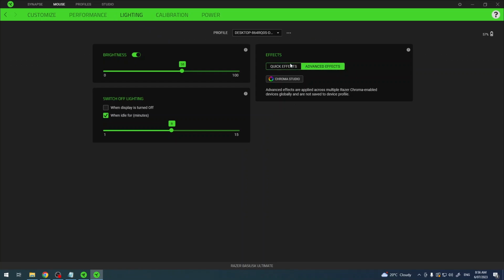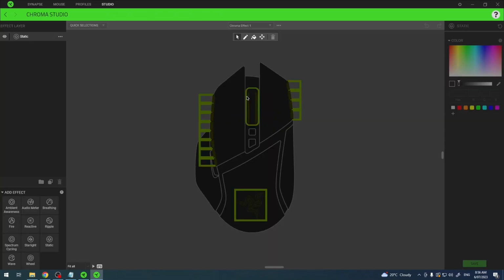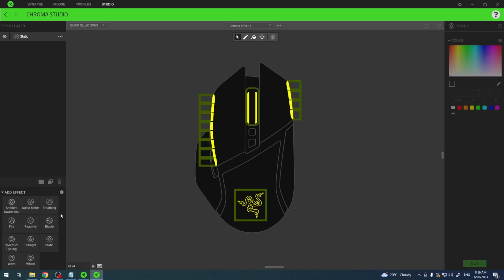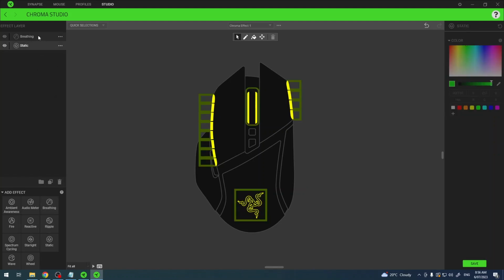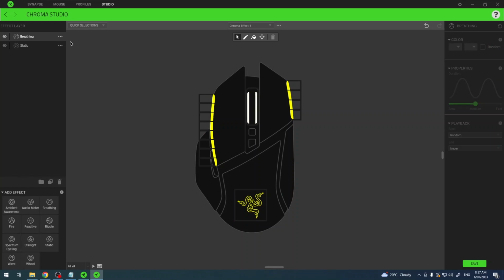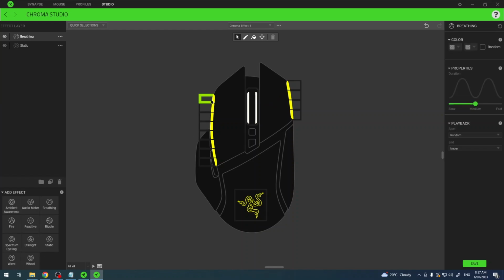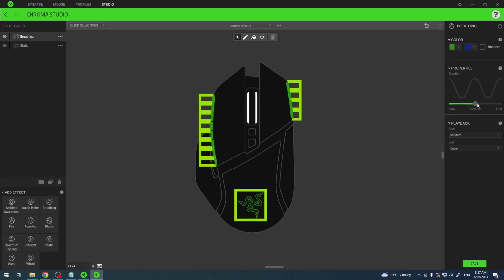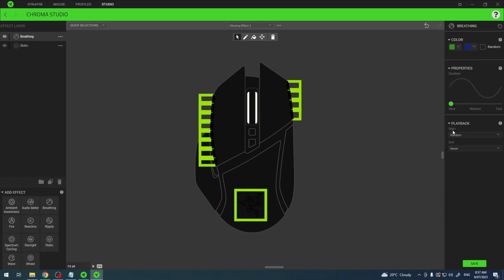How To Customize RGB In Chroma Studio On Razer Basilisk Ultimate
Unlock the full potential of your Razer Basilisk Ultimate gaming mouse by learning how to customize the RGB lighting using Chroma Studio. In this comprehensive tutorial, we'll guide you through the steps to create stunning RGB lighting effects and personalize your gaming experience.

How do I customize the RGB lighting on my Razer Basilisk Ultimate?
What is Chroma Studio, and how can I use it to customize my mouse's lighting?
Can I create custom lighting effects and profiles on my Razer Basilisk Ultimate?
How do I sync the RGB lighting on my Basilisk Ultimate with other Razer devices?
Is it possible to change the color and brightness of the mouse's RGB lighting?